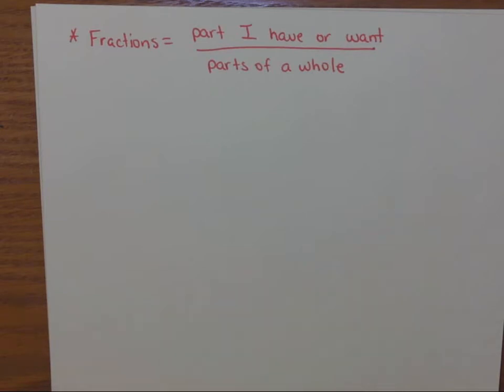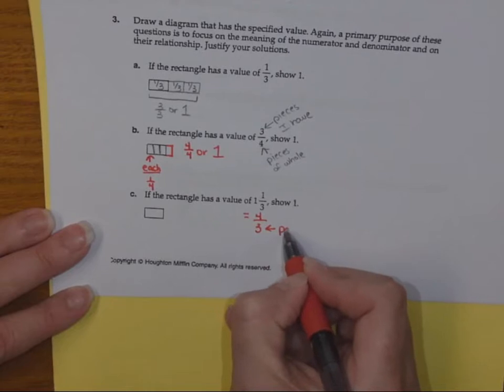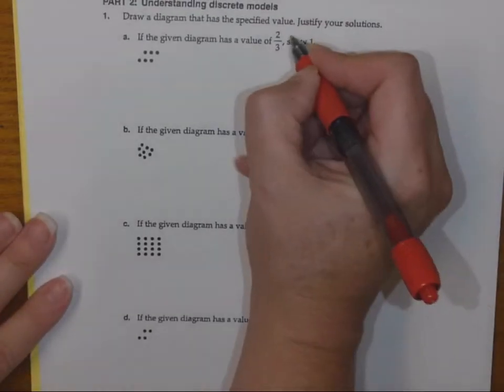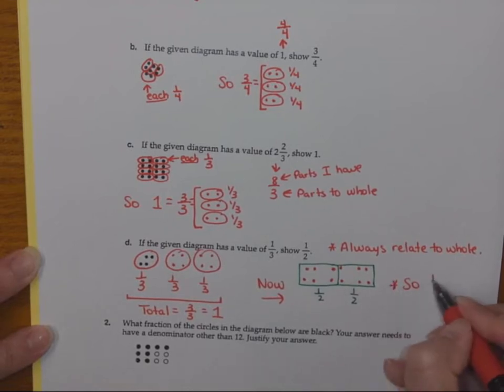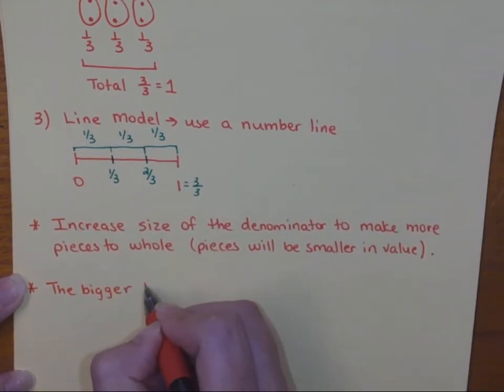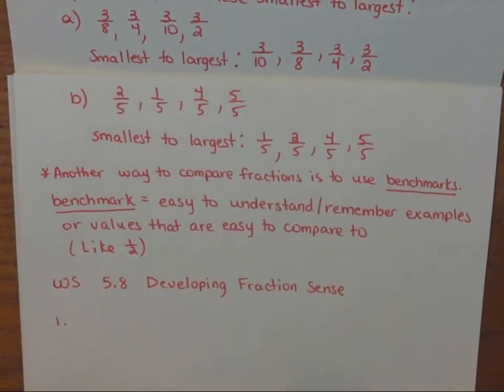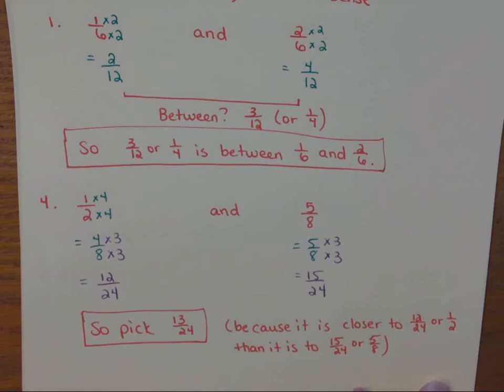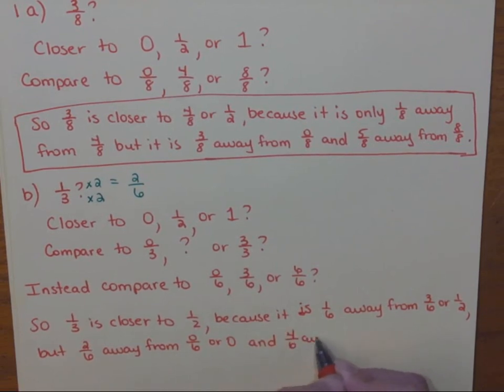Partitioning Wholes and Fraction Sense